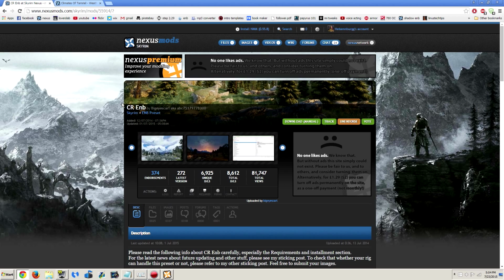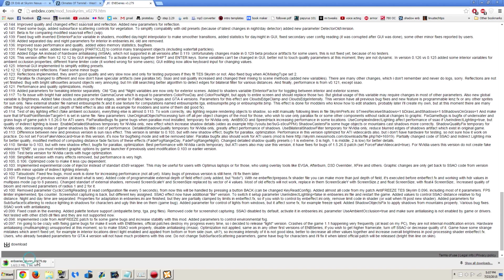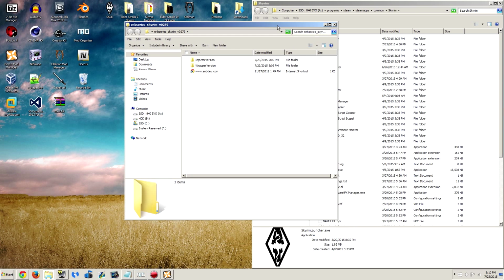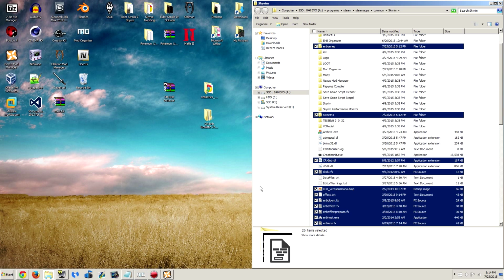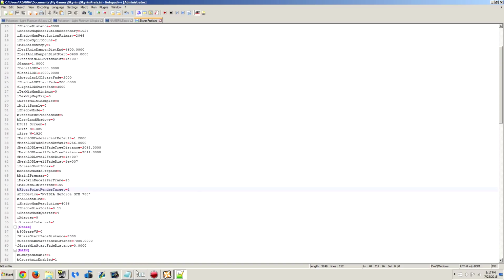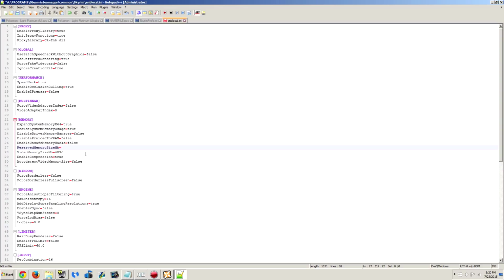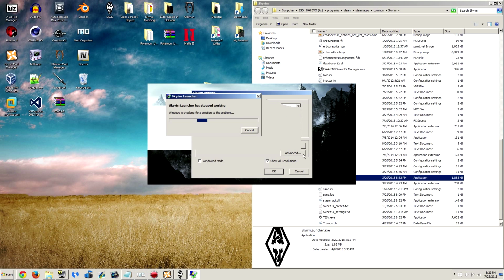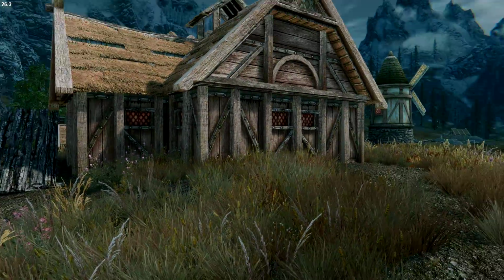Skyrim - How to Install CR ENB v272+ (Detailed)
* IF YOU EXPECT A RESPONSE FROM ME, MAKE SURE YOU ENABLE YOUR REPLY BUTTON PLEASE...

reanna.exe

►FOR THE ENBLOCAL.INI VIDEOMEMORYSIZEMB◄
1GB VRAM = 1024
2GB VRAM = 2048
3GB VRAM = 3072
4GB VRAM = 4096

128, 256, 512, 768, AND SO ON. START OUT AT 512 AND CHANGE IT IF YOU EXPERIENCE ALOT OF STUTTERING IN GAME!

►In my newer tutorial videos, I will now be covering Mod Organizer installations in unison with Nexus Mod Manager. Both processes are almost the same, but there are a few tiny differences so I'll be putting them both in the same video but will clearly specify which mod manager does what before each step so that nobody gets confused.

►Lastly, I hope that you enjoy my videos and that they are helpful to anyone that needs help! I'm always accepting ideas and suggestions to make my videos better, and I'm always accepting requests for my videos. So if there's an ENB installation you'd like me to do, send me a message or leave a comment down below and I'll definitely get back to you as soon as I can. I also take requests for my other series that I upload so you're more than welcome to request stuff for those too! If you're interested in my PC specs, or interested in learning a little bit about me as a person, check out the "About Me" section of my channel and you'll find all the information there!